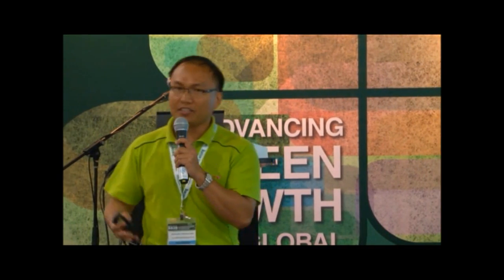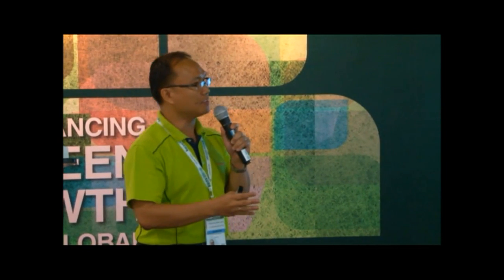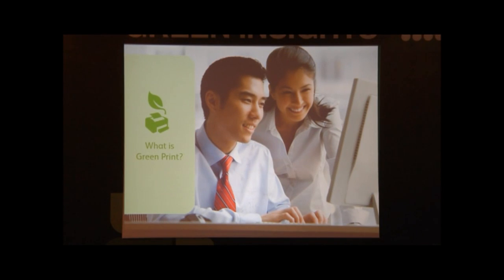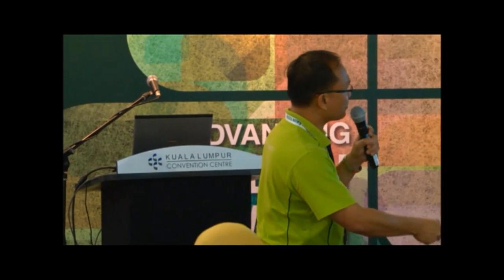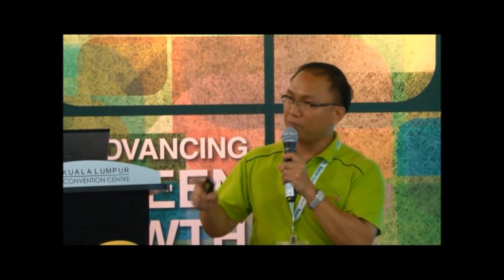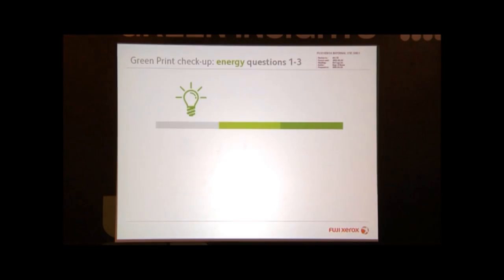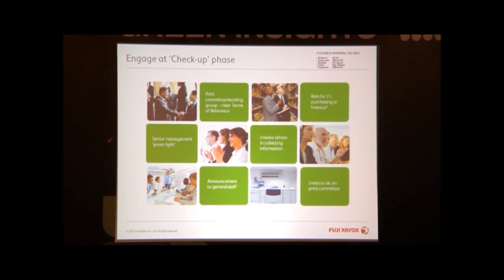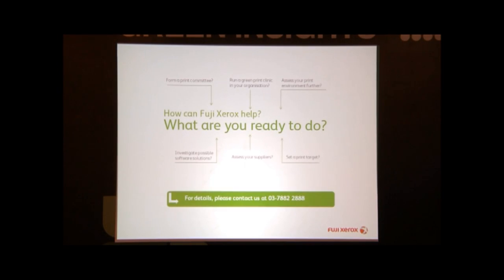Green Insights @IGEM2013 - Fuji Xerox Green Print Clinic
The FX Green Print Clinic provides participants with new knowledge of green print opportunities for their organization. Participants will also get the chance to assess the current print situation in their organizations and identify clear actions for improvement.